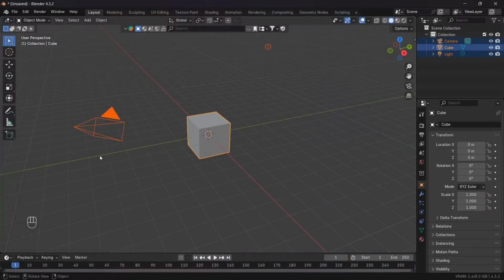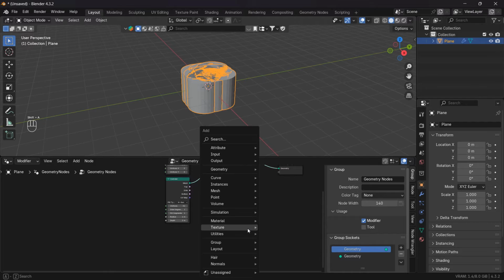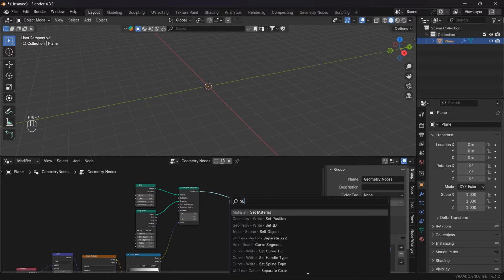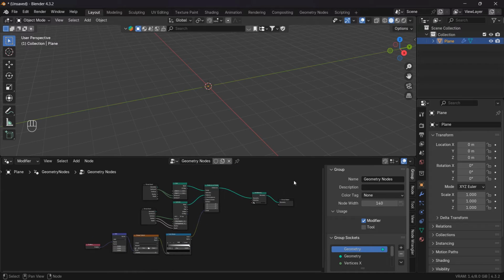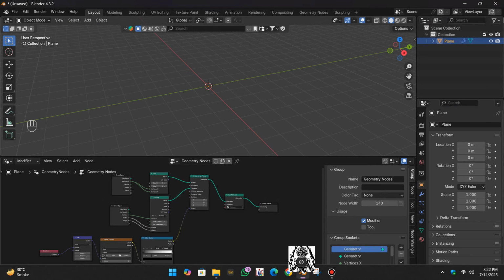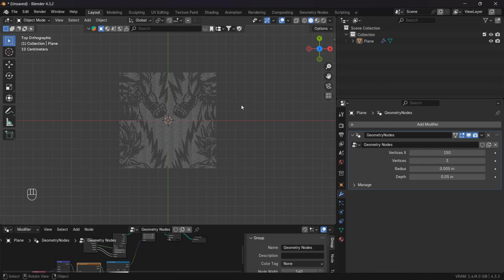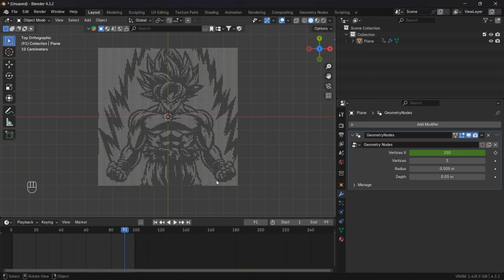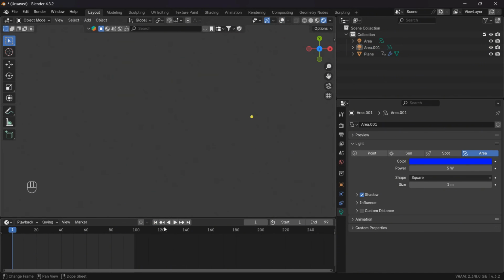This New Blender Node Trick Lets You Make Any Image Without 3D Modeling!"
Learn how to create stunning images without 3D modeling using this new Blender node trick! Perfect for artists looking to simplify their workflow and create amazing visuals.